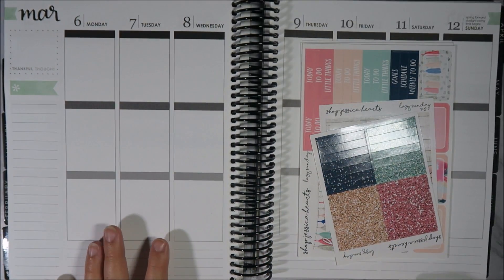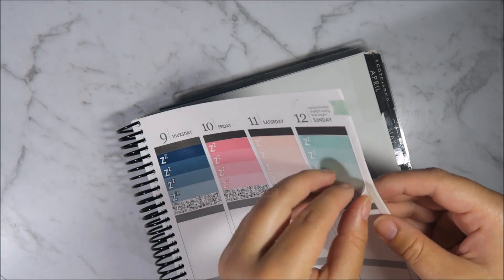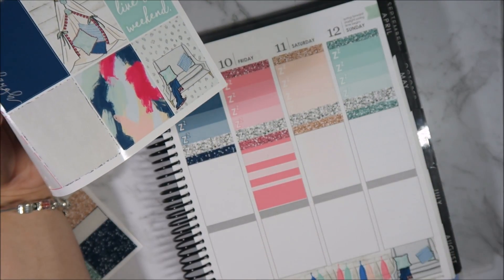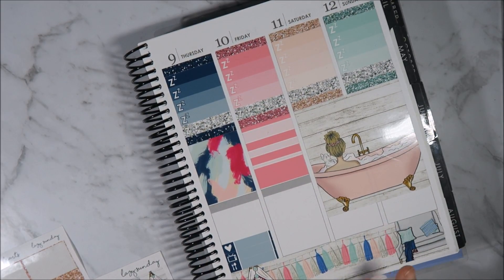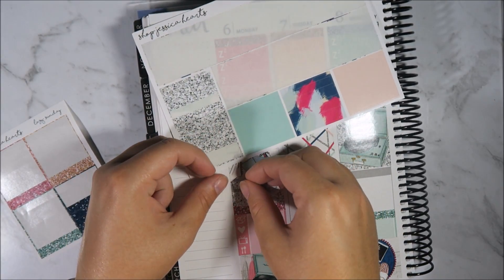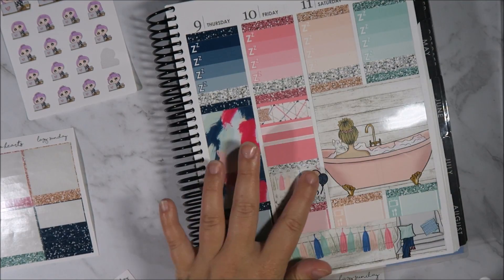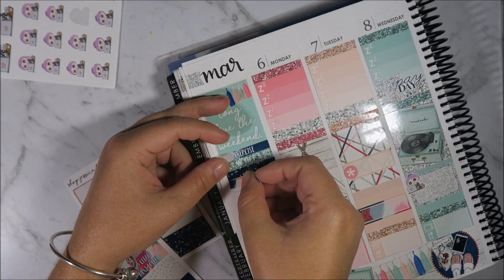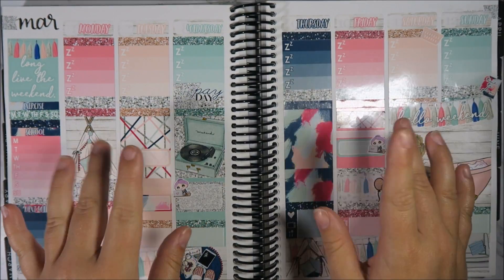STICK WITH ME FT SHOPJESSICAHEARTS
Shops Mentioned:

OTHER THINGS!

All items have been purchased with my own money unless stated otherwise.